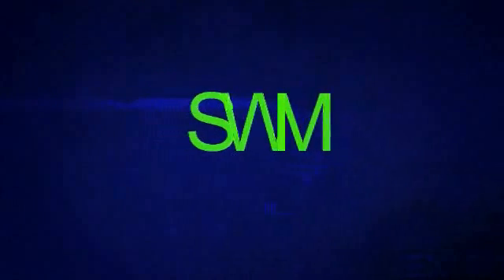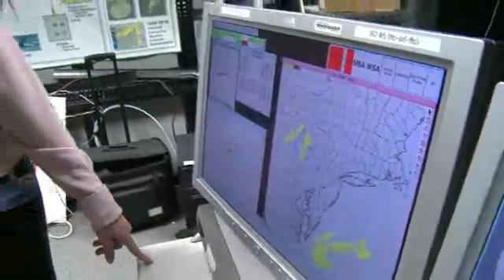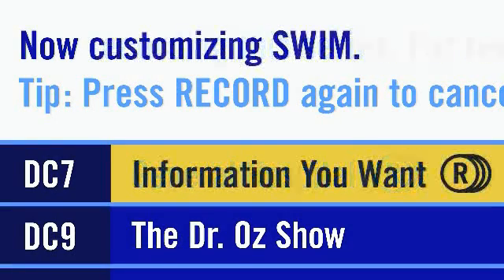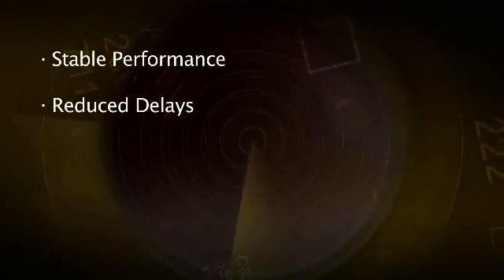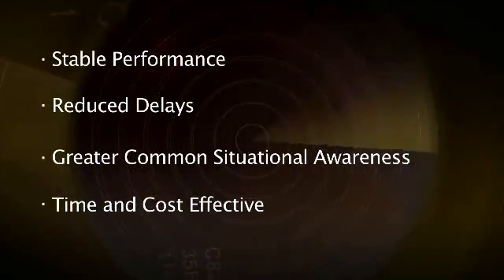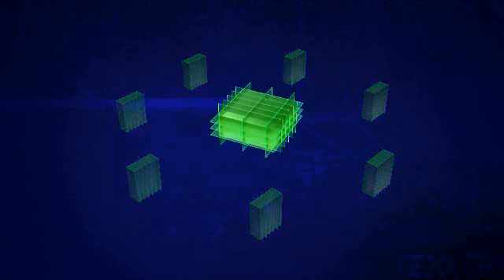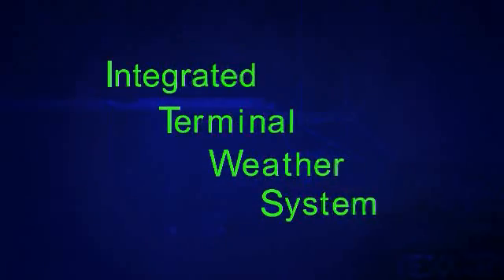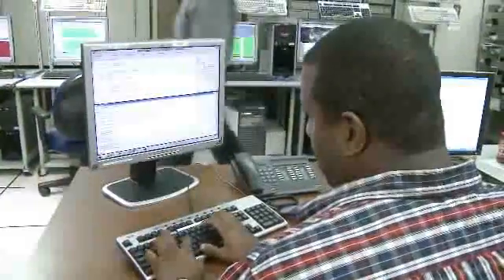Next-GEN- System Wide Information Management (SWIM)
SWIM is a key communicator that aids in increasing NAS capacity.